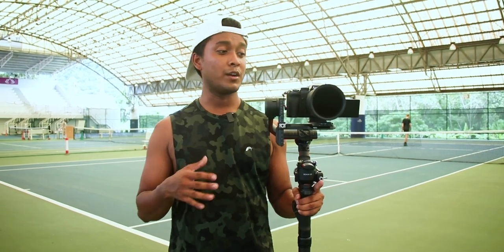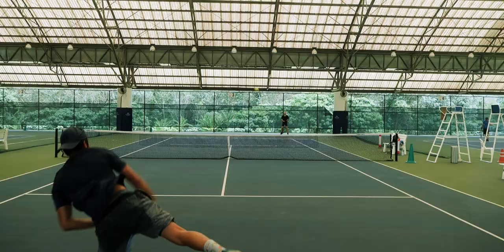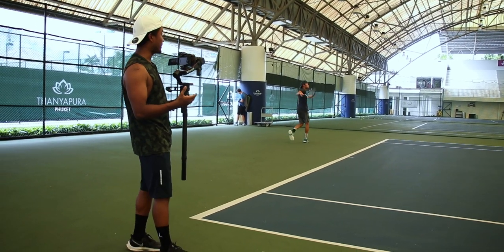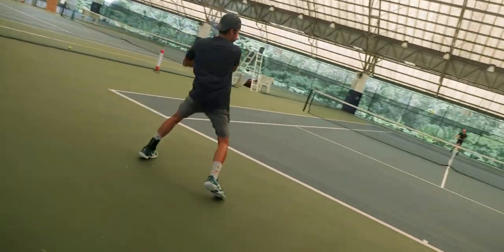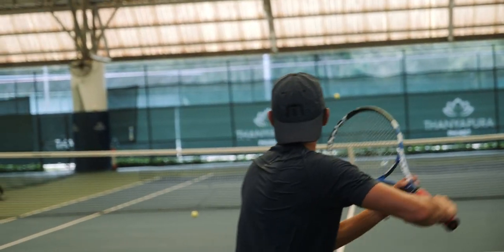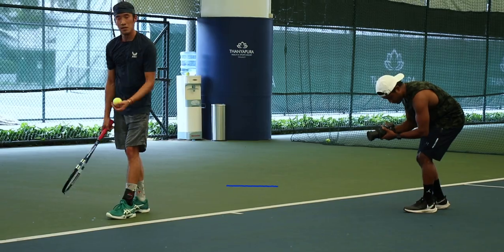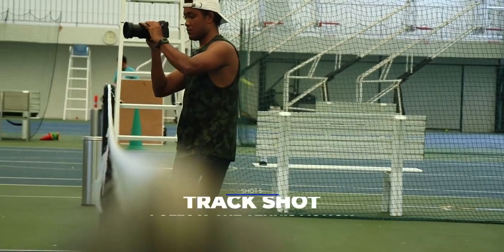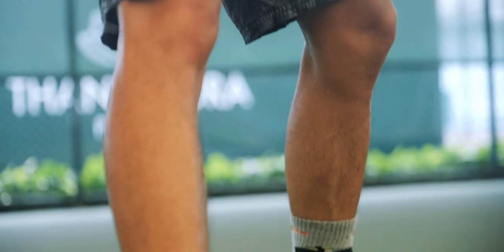How I Film Epic Commercial Videos - Cinematic Filmmaking Tutorial/Breakdown - Lumix S5 & DJI RS2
My filmmaking tips on how to shoot commercial-style cinematic action sports videos. I breakdown each steps of my process, ideation, and camera equipment throughout the shoot.

Let me know how do you like this tutorial!

Athlete: @seelautravel
BTS Filmmaker: @directedbysean

My gear:
Lumix S5
Lumix S1H
Lumix S 20-60mm f/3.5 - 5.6
Lumix S 24-105 f/4
Lumix S 50 f/1.8
Tiffen 1/2
Tiffen 1/4
Rode Wireless Go
DJI RS2

Video chapters:
0:00​ Cinematic Montage
0:39​ Introduction
1:21​ Shot 1: Establishing Shot
1:53​ Shot 2: Profile Shot
3:16​ Shot 3: Over the Shoulder Shot
4:13 Shot 4: Handheld Shot
5:13 Shot 5: Tracking Shot
5:37 Shot 6: Close-up Shot
5:58 Final Edit
6:48 Conclusion